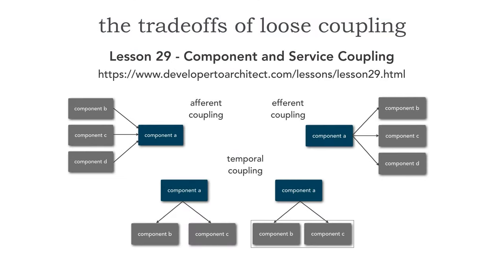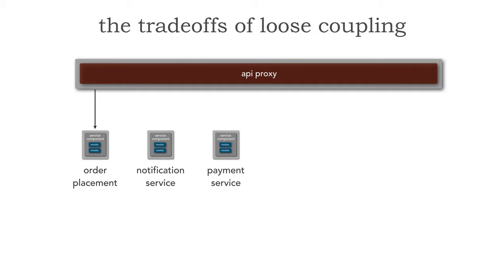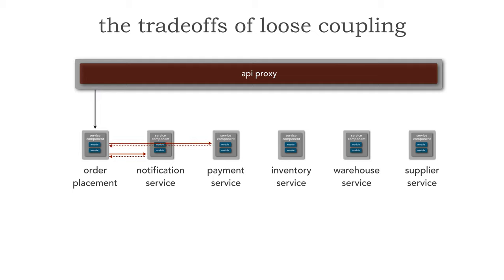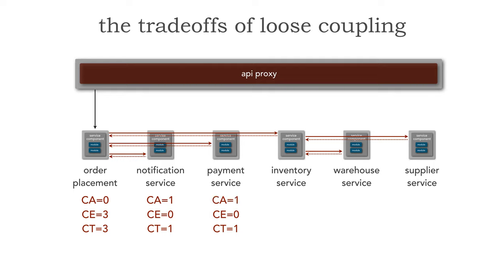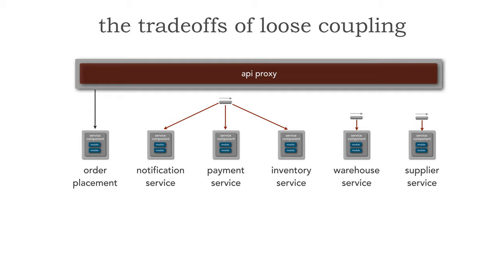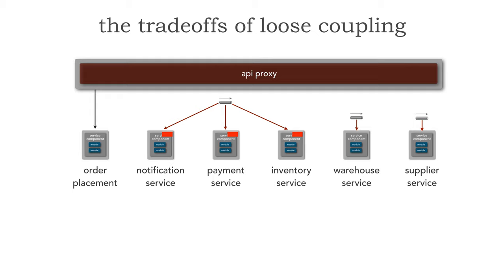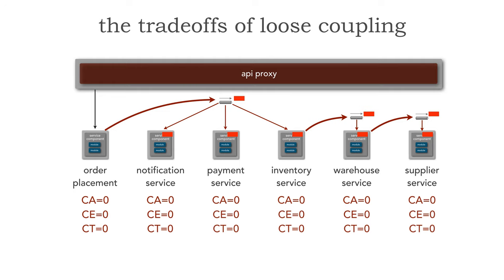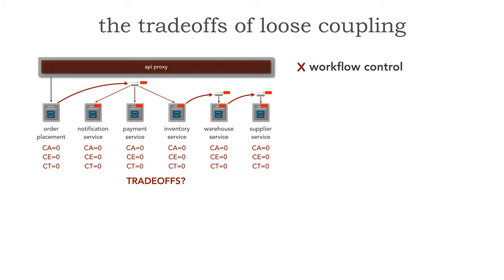Lesson 59 - The Tradeoffs of Loose Coupling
In lesson 29 Mark Richards spoke about the types and levels of component and service coupling and illustrated the importance of paying attention to coupling. Then in lesson 57 he talked about how to achieve loose coupling by applying the law of Demeter. In this lesson Mark Richards talks about the tradeoffs associated with loose coupling. Loose coupling is something every software architect and designer strives to achieve, but it is equally important to understand that the further we decouple our services, the more severe the tradeoffs. Find out what those tradeoffs are by watching this lesson.